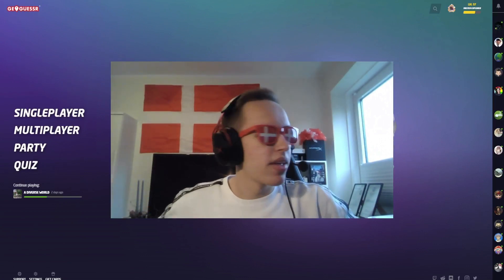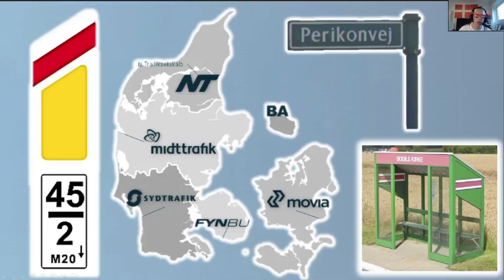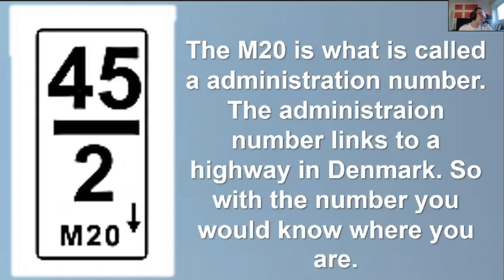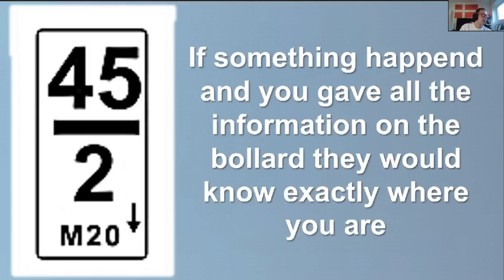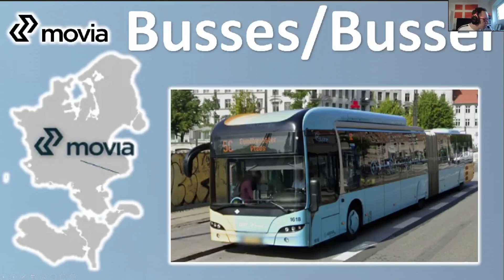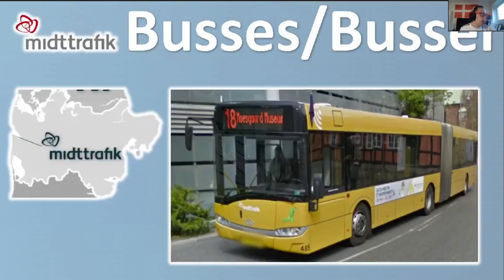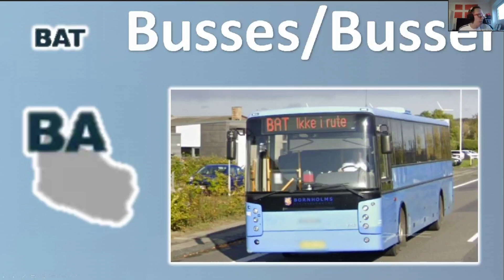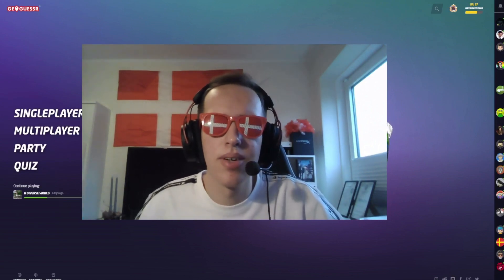GeoGuessr Tips for Denmark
In today's video, I talk about how you might be able to 5k from the information given to you by a  danish bollard. But most important I talk about buses and the different parts of Denmark you can find them.

Timestamps:
00:00 - Intro
01:05 - Bollard
05:49 - Buses
09:58 - Ending